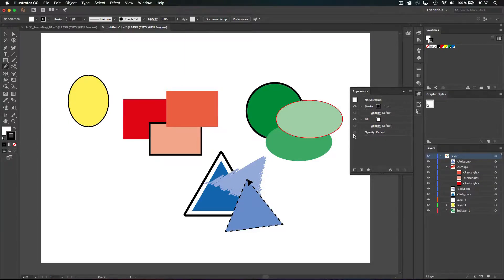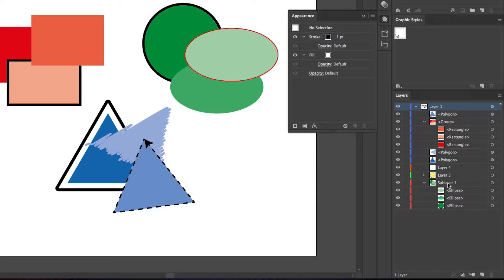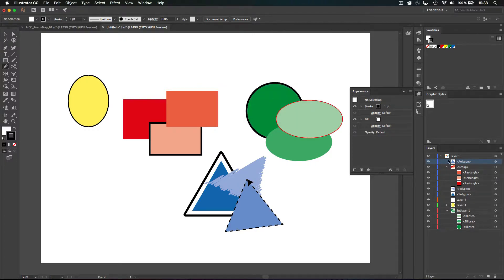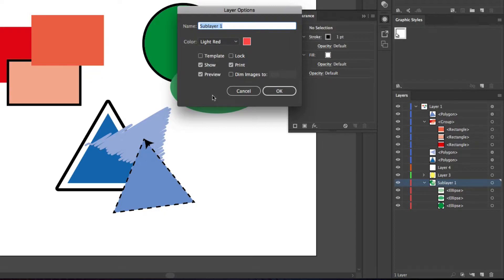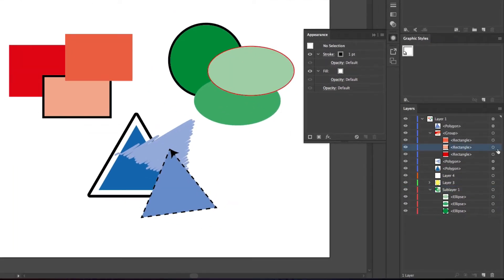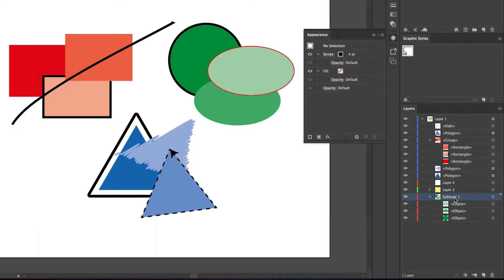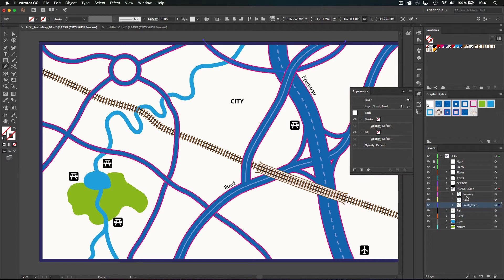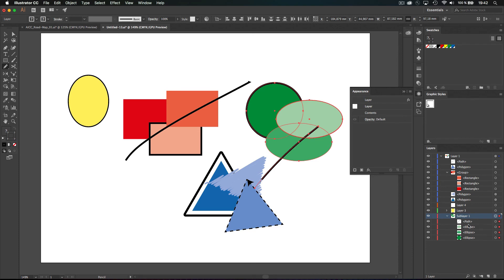[EN] 07–What are Sublayers?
Yes, you can place a layer inside another layer!
So, what's the difference between stacking objects in a group or stacking them in a sublayer?